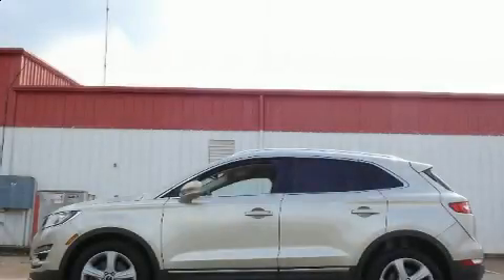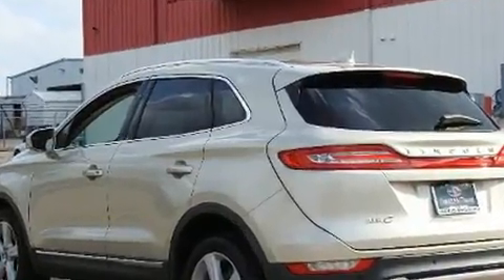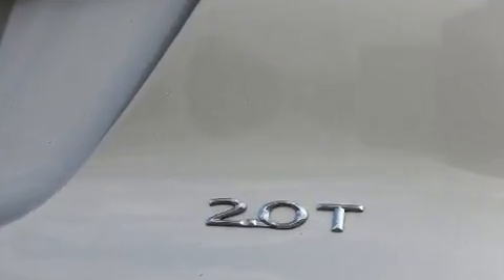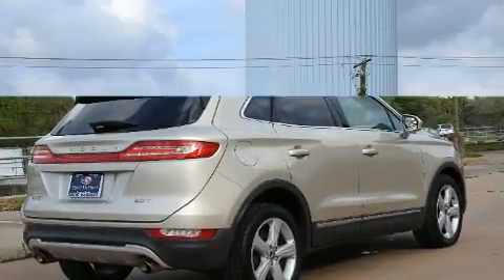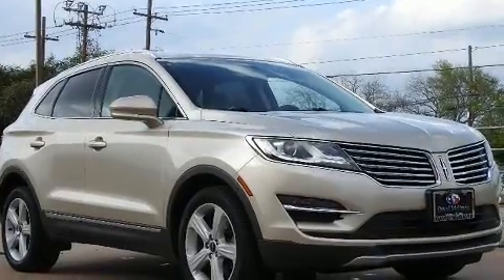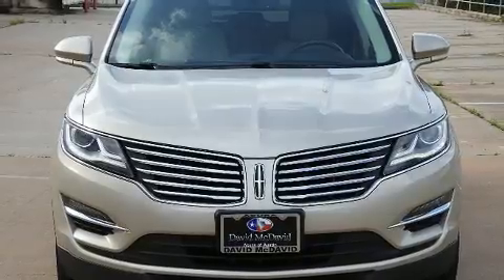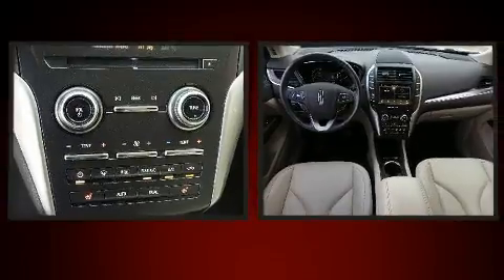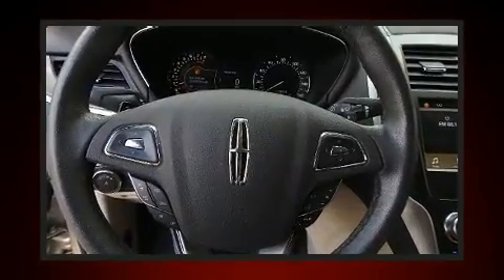2017 Lincoln MKC Premiere in Austin, TX 78750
13553 Research Blvd.

The 2017 Lincoln MKC. With less than 40,000 miles on the odometer, this 4 door sport utility vehicle prioritizes comfort, safety and convenience. It features a front-wheel-drive platform, an automatic transmission, and a 2 liter 4 cylinder engine. Turbocharger technology provides forced air induction, enhancing performance while preserving fuel economy. Lincoln infused the interior with top shelf amenities, such as: speed sensitive wipers, a power seat, an automatic dimming rear-view mirror, air conditioning, telescoping steering wheel, power door mirrors and heated door mirrors, and a split folding rear seat. With high intensity discharge headlights illuminating your path, you'll always appreciate maximum visibility. Premium sound drives 10 speakers, providing you and your passengers a sensational audio experience. Lincoln also prioritized safety and security by including: dual front impact airbags, front side impact airbags, traction control, brake assist, a security system, an emergency communication system, and 4 wheel disc brakes with ABS. Various mechanical systems are monitored by electronic stability control, keeping you on your intended path. A Carfax history report indicates just one previous owner. Our sales staff will help you find the vehicle that you've been searching for. We'd be happy to answer any questions that you may have. Stop by our dealership or give us a call for more information.